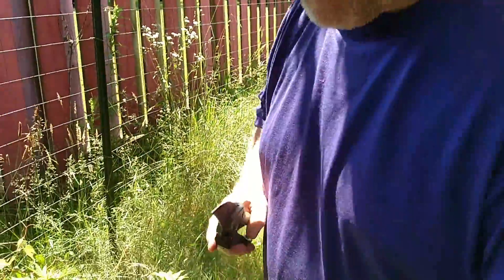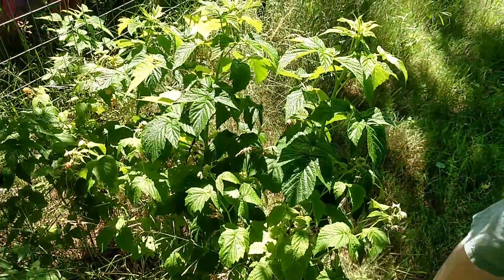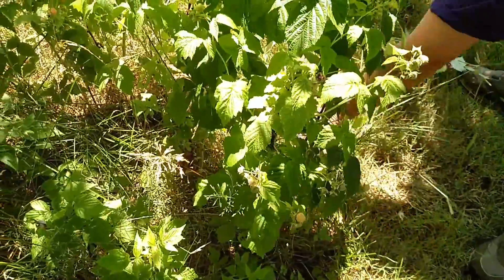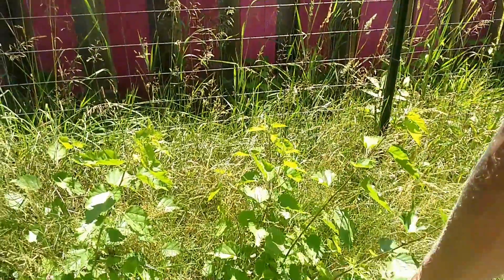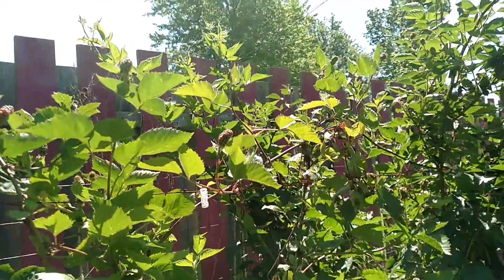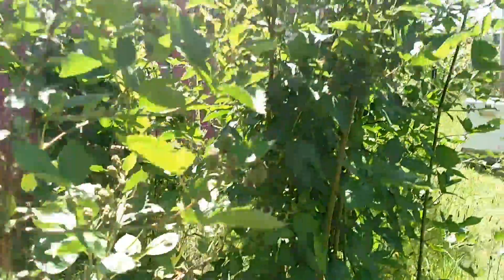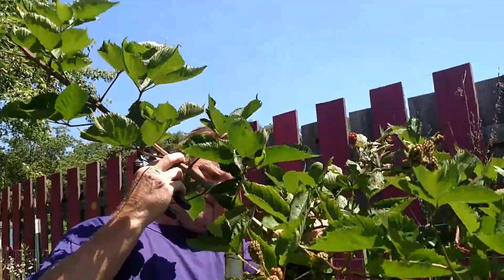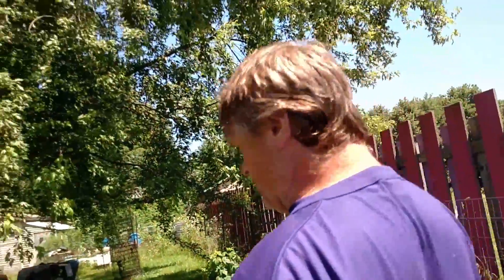Yellow raspberries and thornless black berries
Berries